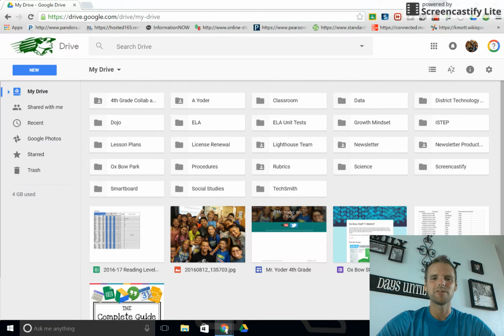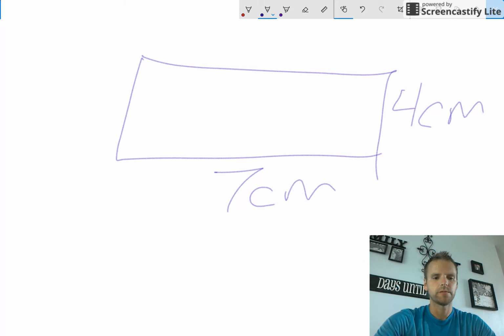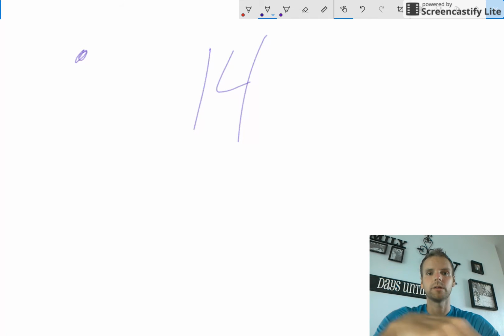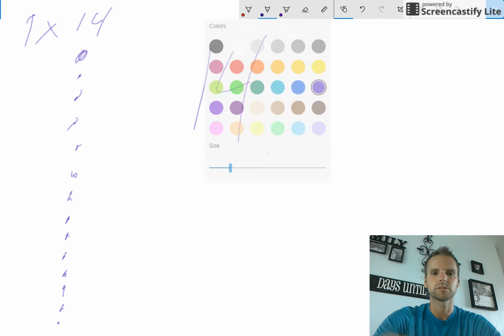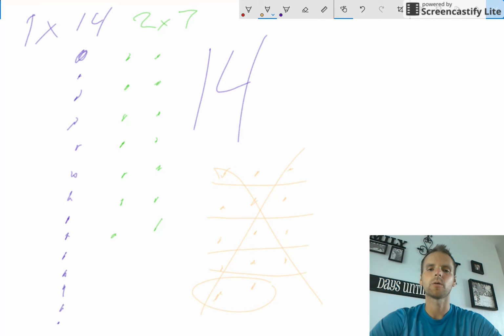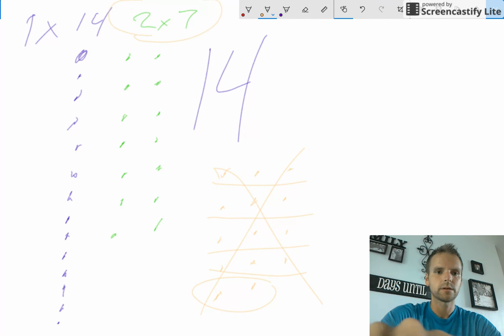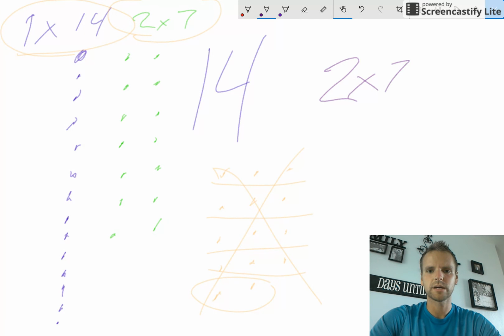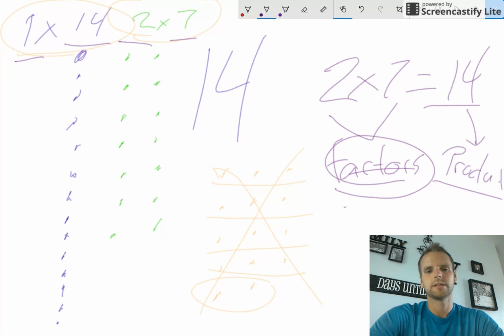Factor Pair Lesson